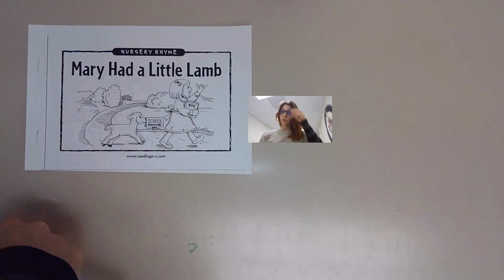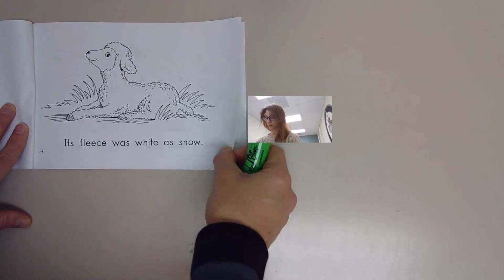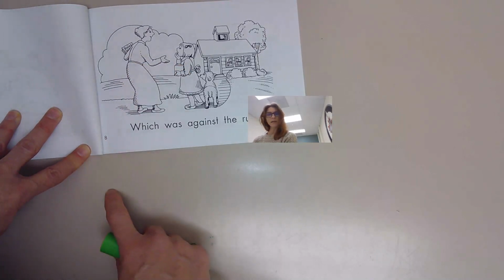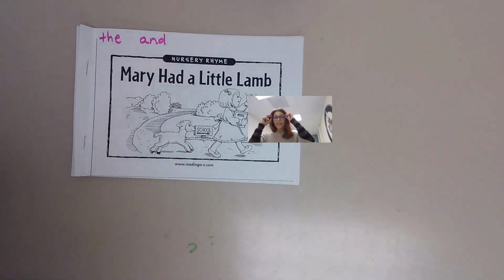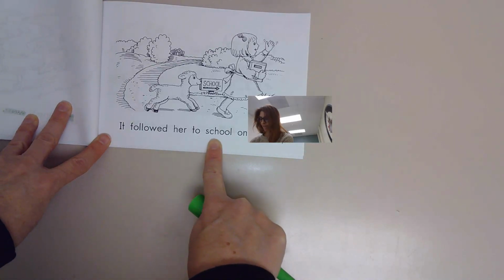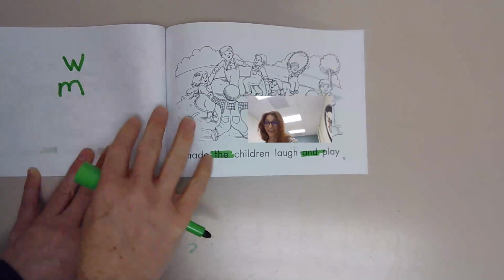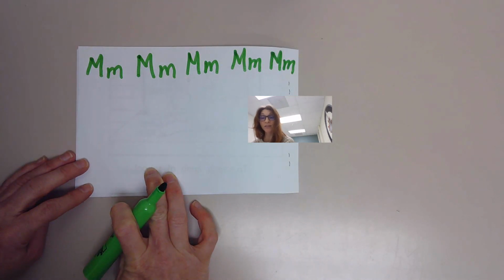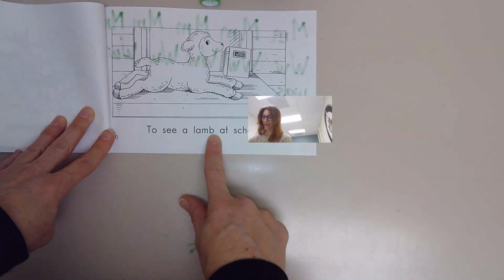Mary Had a Little Lamb Mm, Ww, was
Letters Mm, Ww. High frequency word was